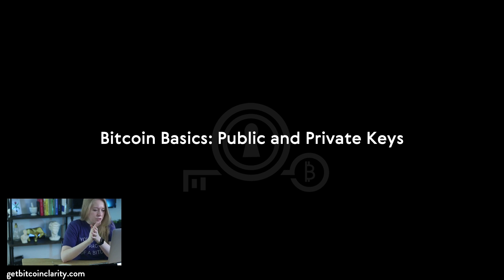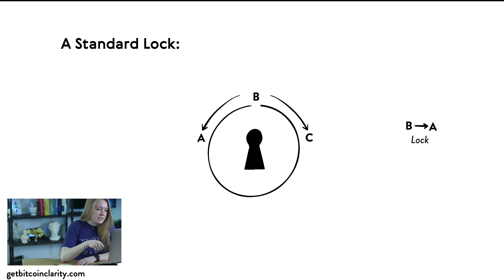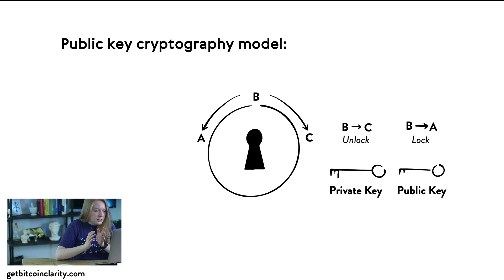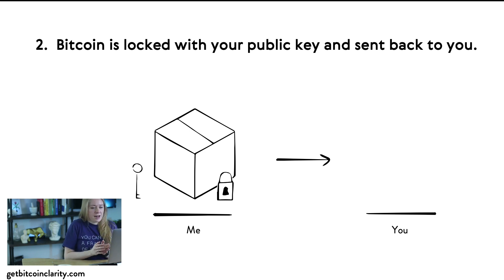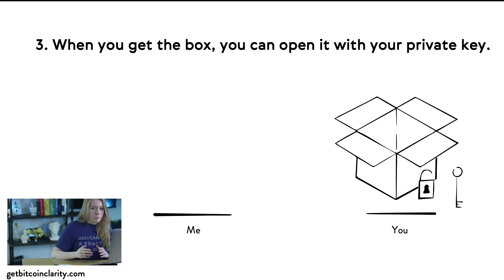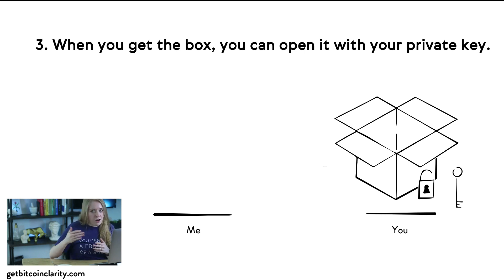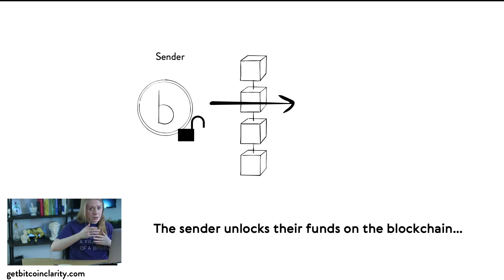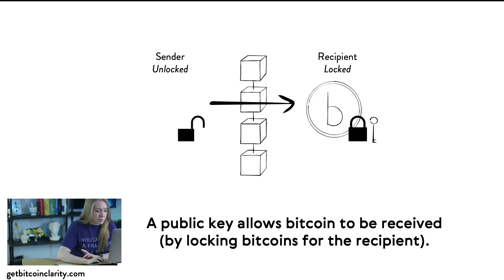Introduction to Bitcoin | Bitcoin Public & Private Keys | Bitcoin Public & Private Keys Explained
This video covers the basics of understanding public and private keys as it relates to sending and receiving in Bitcoin.

ABOUT THIS VIDEO:

Working with Bitcoin keys is one of the first things a new user is confronted with.

Because all information on the blockchain is just digital data, it's important to understand how these digital keys are like and not like physical keys.

This video shows you the basics of how keys lock and unlock, or send and receive data on the blockchain.

The images from this video are animations illustrations originally from the book, Bitcoin Clarity.

And if you’re interested in more videos on bitcoin, markets, and mindset, check out our YouTube playlist on those exact topics

- Kiara